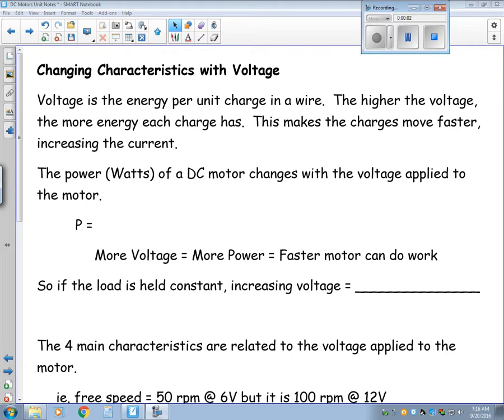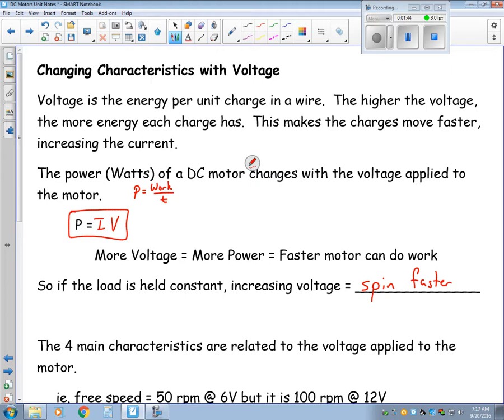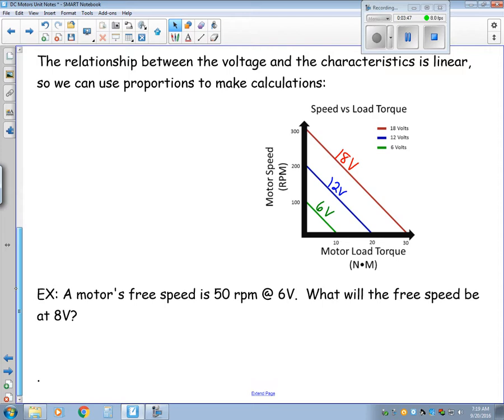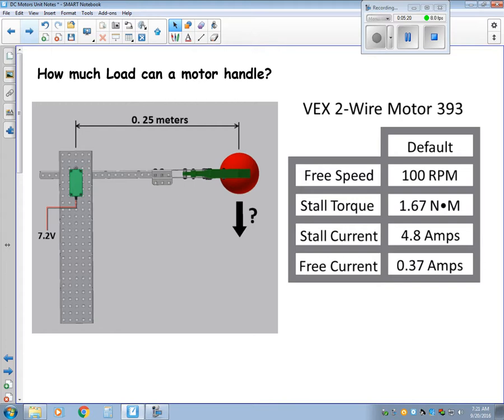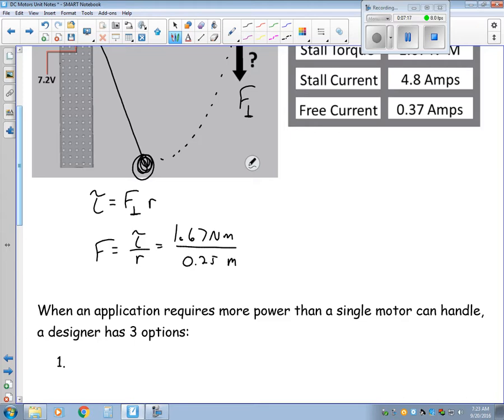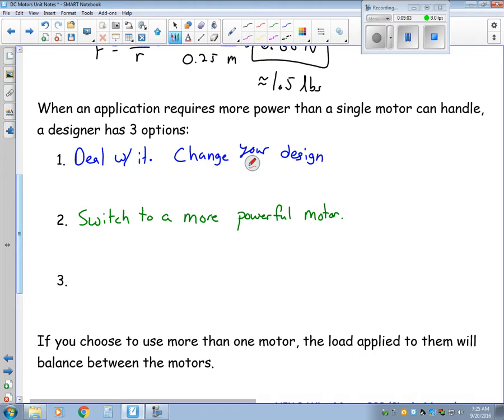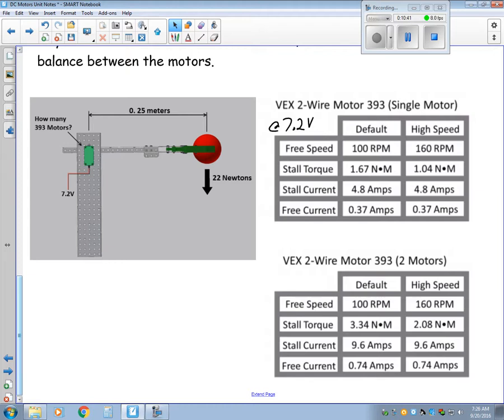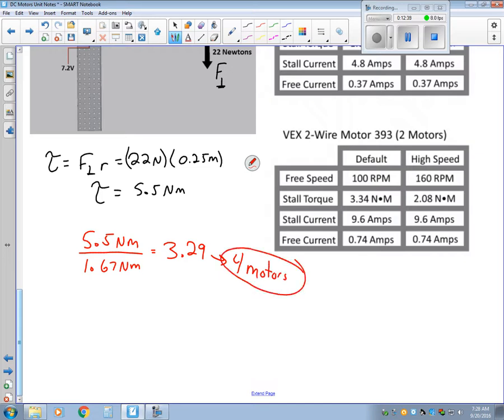DC Motor Video 2